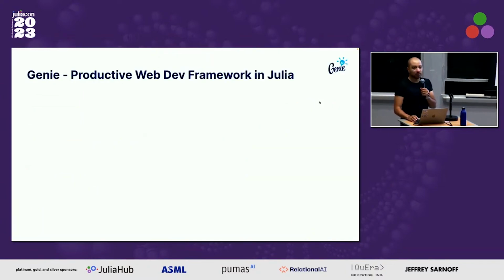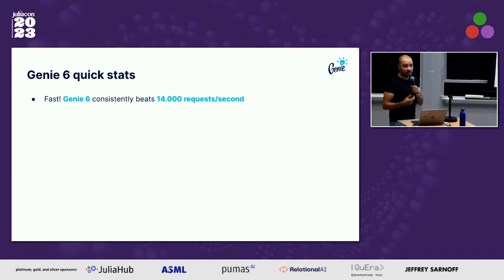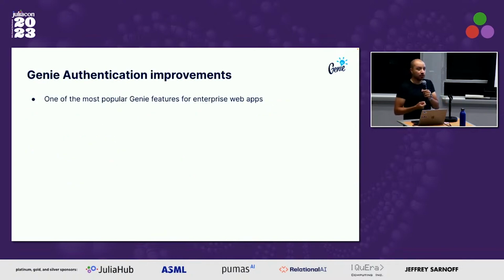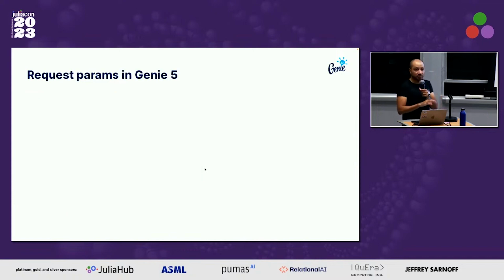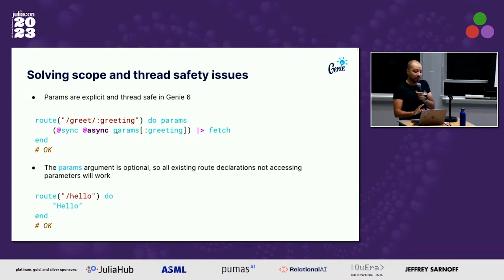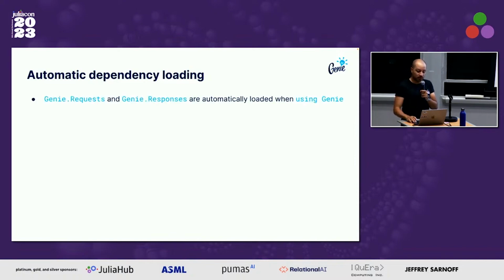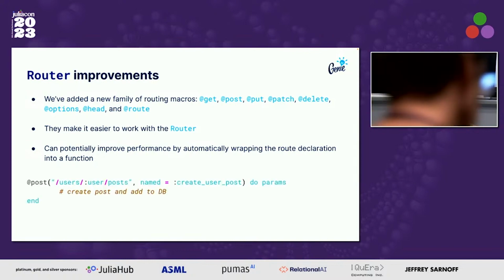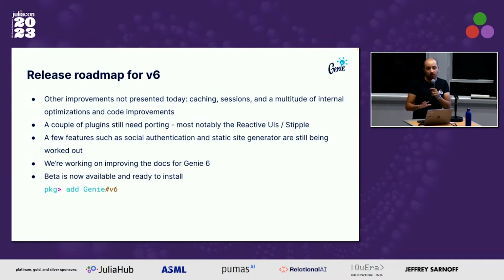Welcome to Genie 6 | Pere Gimenez, Adrian Salceanu | JuliaCon 2023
Learn about the new productivity features and performance improvements in Genie 6, the new major Genie release of 2023!

Following on its yearly major release cycle, Genie 6 brings a wealth of new features and performance improvements. This talk will take you through a whirlwind tour of the best additions to Genie that you can not miss! We'll cover everything from the new routing features, powerful additions to the UI libraries, extended support for cookies and sessions, improved caching, and enhanced database support -- to new exciting features, like static website generation.

We'll see how to take advantage of these exciting updates in your apps, but also how to navigate the breaking changes and successfully upgrade your Genie app from version 5.

Time Stamps:
00:00 Welcome!
00:10 Help us add time stamps or captions to this video! See the description for details.